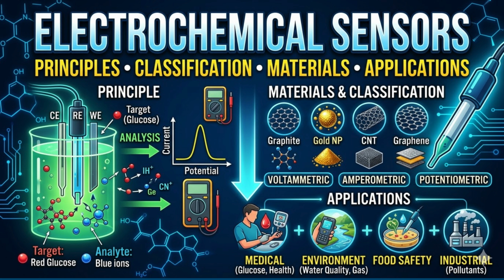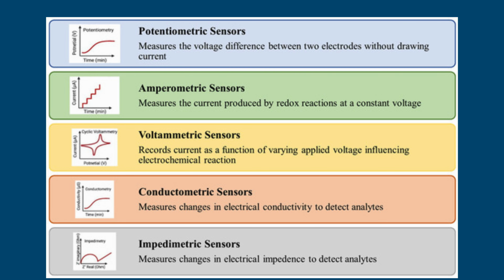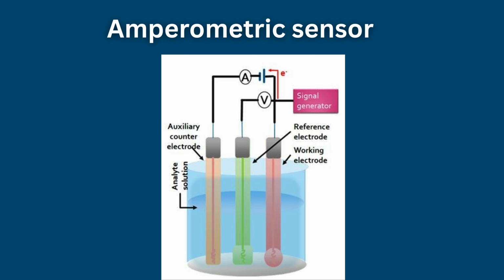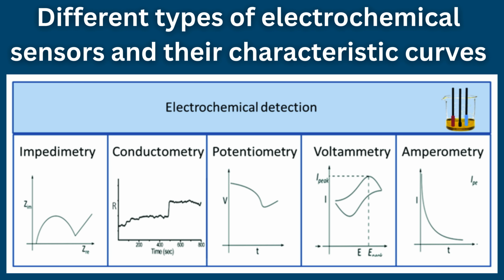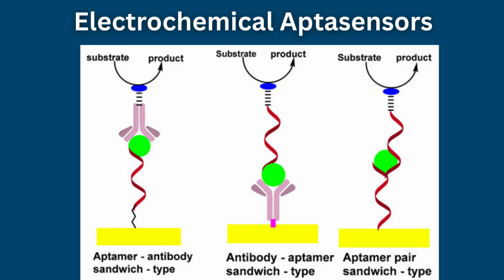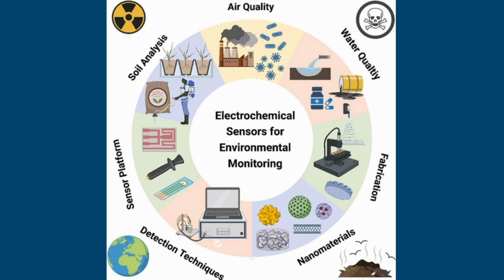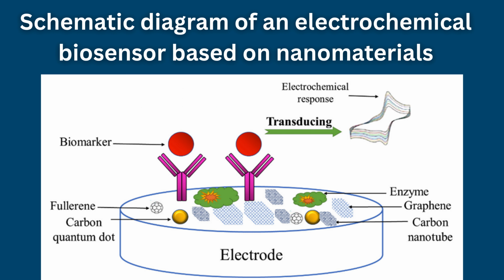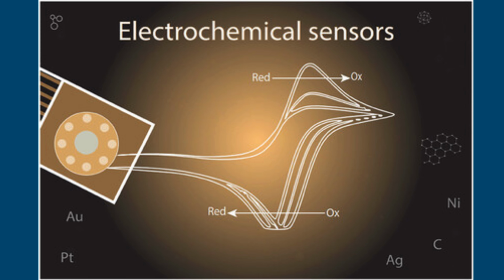Electrochemical Sensors: Principles, Classification, Materials, and Applications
Among all chemical sensing technologies, electrochemical sensors have emerged as dominant due to their high sensitivity, low detection limits (often reaching picomolar levels), rapid response times, and relatively low instrumentation costs.

00:00 - Introduction
01:40 - Classifications of Electrochemical Sensors
04:45 - Applications of electrochemical sensors
11:40 - Future perspective and Conclusion